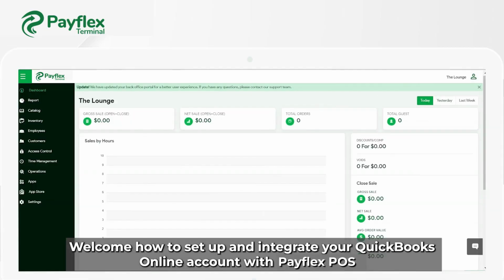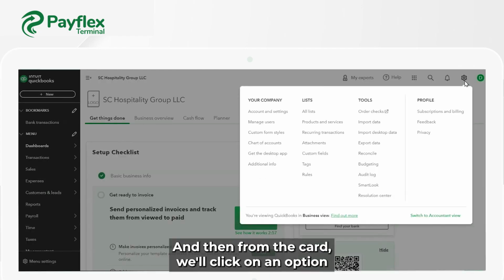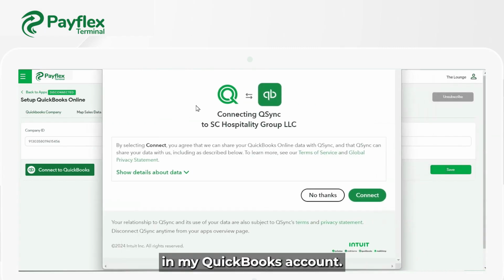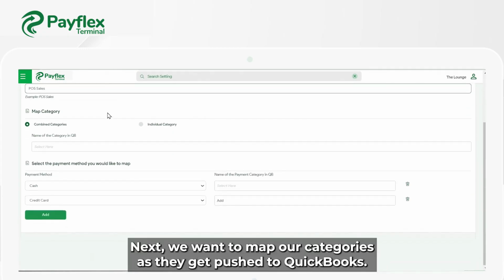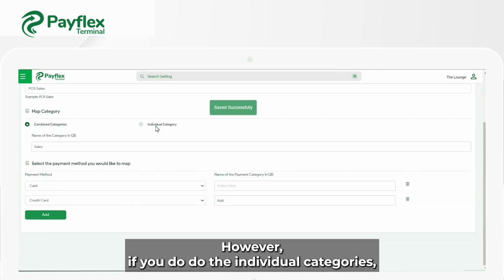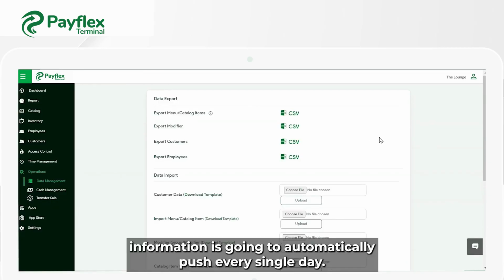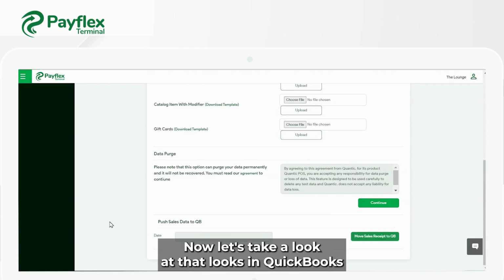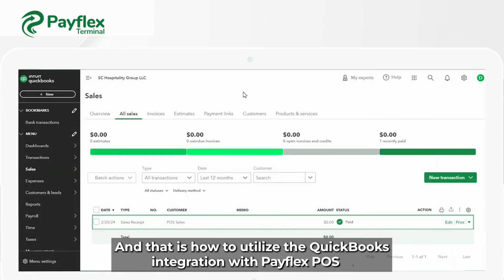How to Setup Quickbooks Online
This video walks you through setting up and integrating QuickBooks Online with Payflex POS on the Payflex Terminal. Learn how to connect your QuickBooks account from the Payflex back-office portal, map sales categories and payment methods, and automatically sync daily sales data. You’ll also see how to manually push sales data and review detailed sales receipts directly inside QuickBooks for accurate accounting and reporting.